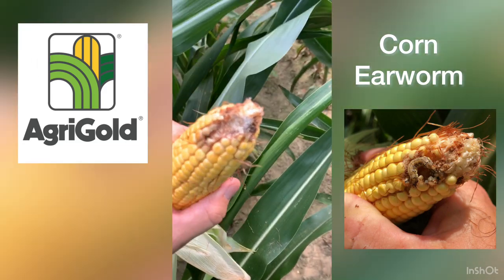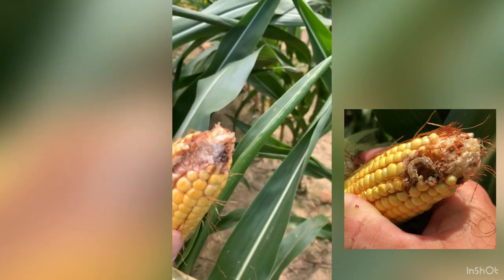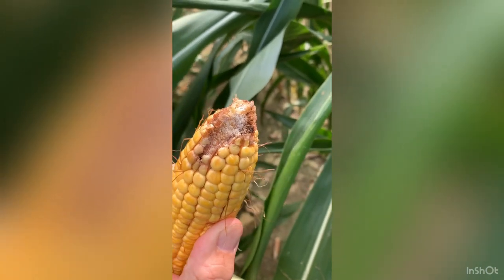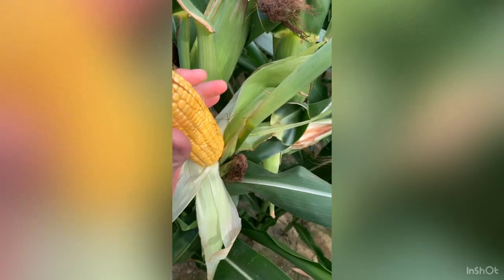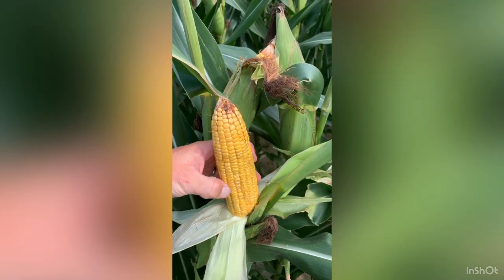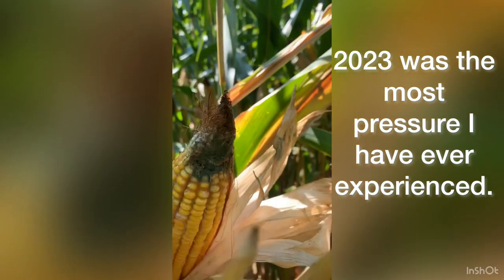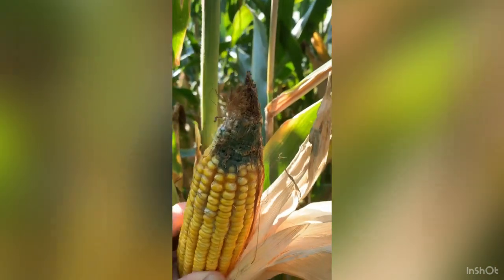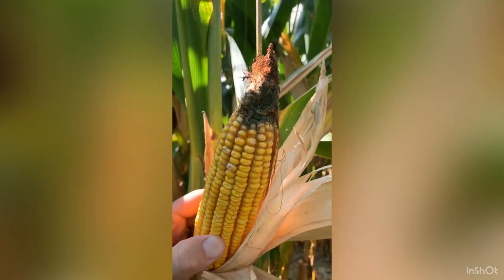Corn Earworm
Corn ear worm can be very damaging by lowering yield and grain quality.